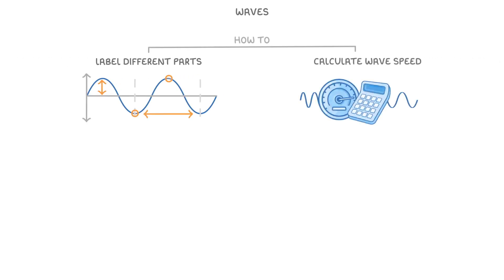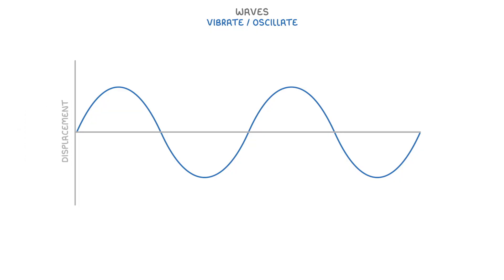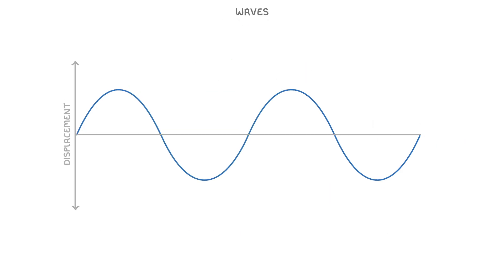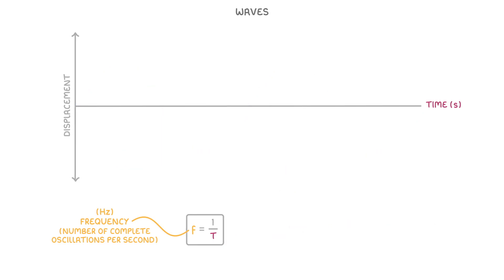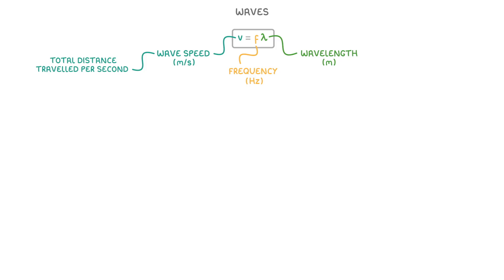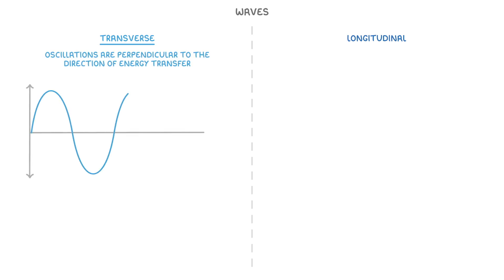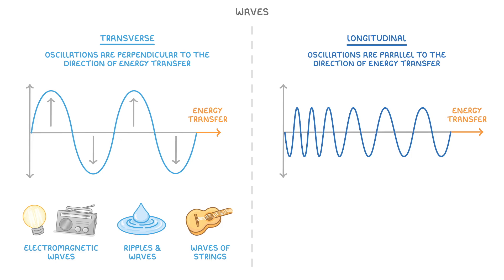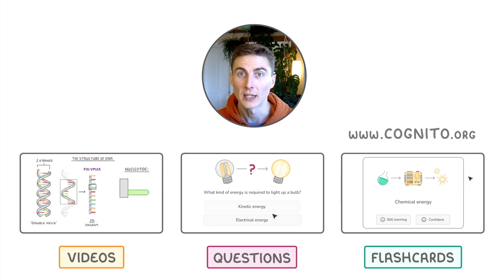GCSE Physics - Longitudinal & Transverse Waves - Labelling & Calculating Wave Speed (2026/27 exams)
*** WHAT'S COVERED ***
1. The function of waves
    * Waves transfer energy but do not transfer matter.
2. How to label the parts of a wave
    * Explanation of displacement-distance graphs.
    * Labelling amplitude, wavelength, crest, and trough.
3. Calculating wave frequency
    * Explanation of displacement-time graphs and time period.
    * Using the formula frequency = 1 / time period (f = 1/T).
4. Calculating wave speed
    * Using the wave speed equation: wave speed = frequency × wavelength (v = fλ).
    * A worked example for calculating wave speed.
5. Transverse and longitudinal waves
    * The difference between transverse and longitudinal waves.
    * Examples of both types of waves.

*** CHAPTERS ***
0:00 Introduction to Waves
1:03 Labelling a Wave (Displacement-Distance Graph)
2:02 Labelling a Wave (Displacement-Time Graph)
2:28 Calculating Frequency from Time Period
3:42 The Wave Speed Equation
4:05 Wave Speed Calculation Example
4:42 Transverse vs Longitudinal Waves